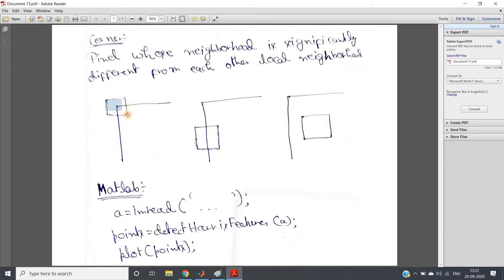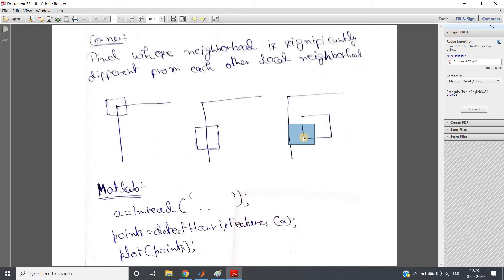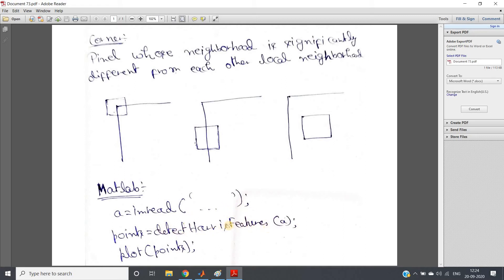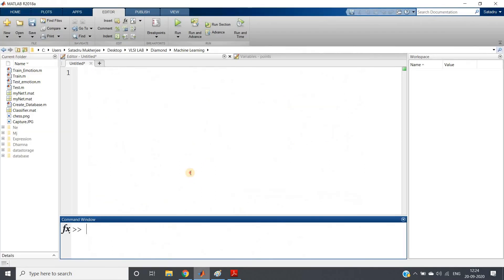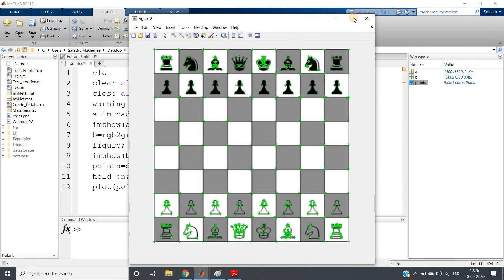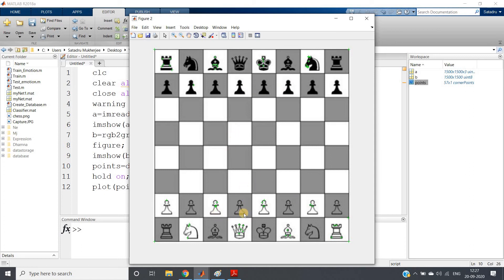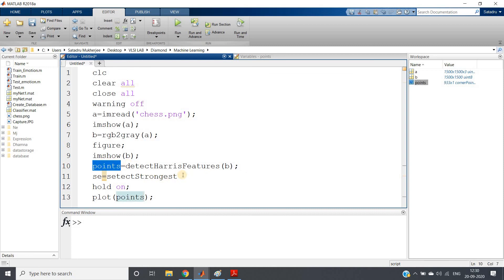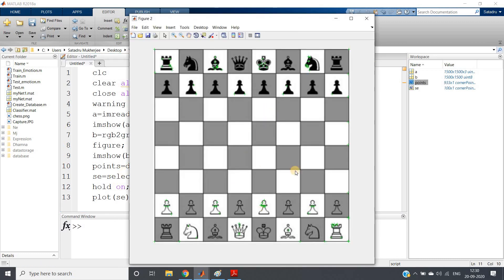Corner Detection-Based Image Feature Extraction (MATLAB)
Corner is the intersection of two edges, it represents a point in which the directions of these two edges change. Hence, the gradient of the image (in both directions) have a high variation, which can be used to detect it.
In this video I have shown 3 very widely used corner extraction techniques from Images.
Code:
clc
clear all
close all
warning off
a=imread('chess.png');
imshow(a);
b=rgb2gray(a);
figure;
imshow(b);
points=detectHarrisFeatures(b);
se=selectStrongest(points,100);
hold on;
plot(se.Location(:,1),se.Location(:,2),'g.','Markersize',20);